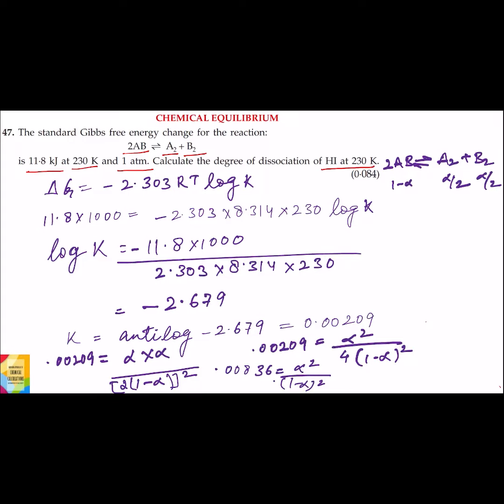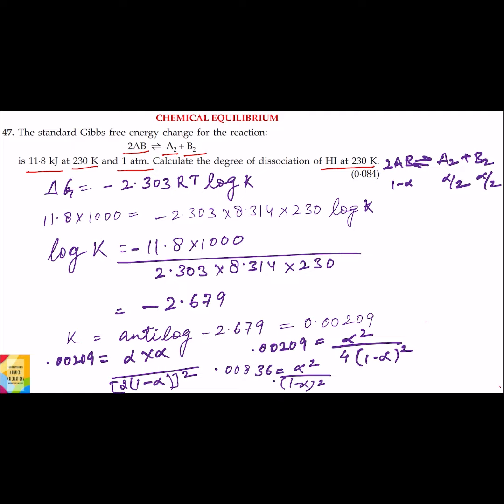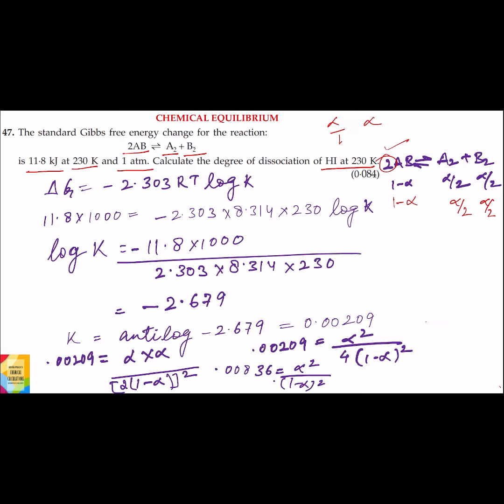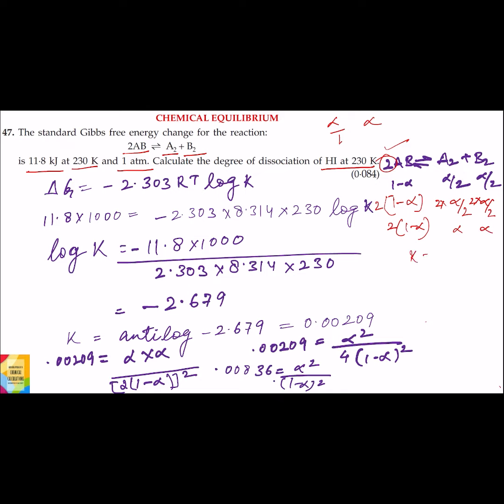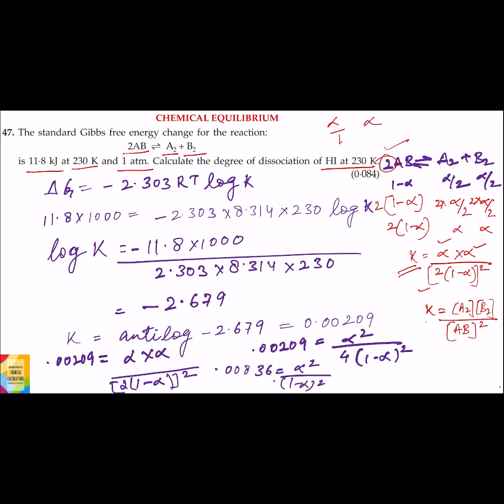The standard gibb’s￼ free energy#chemistry